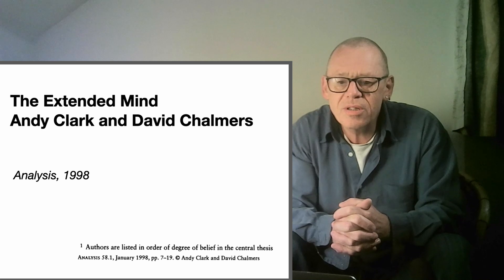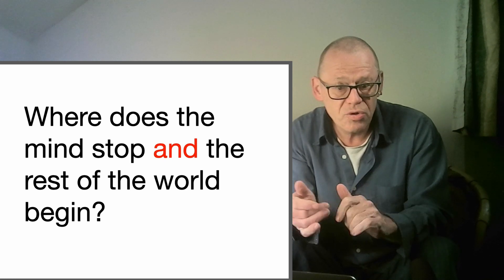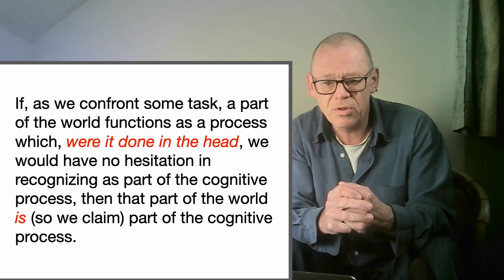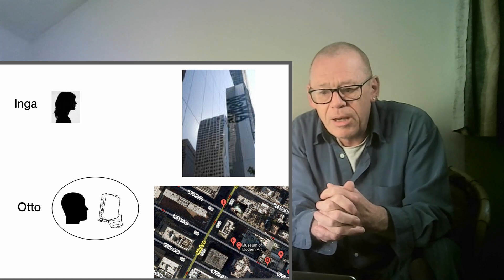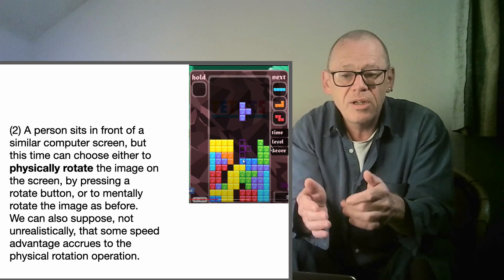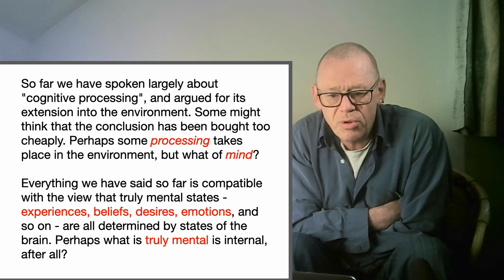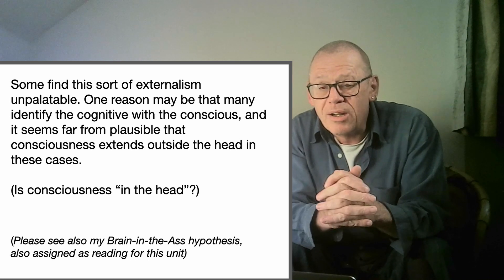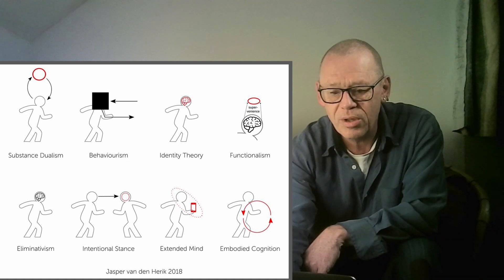Introduction to the Extended Mind hypothesis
This video introduces the Extended Mind hypothesis of Andy Clark and Dave Chalmers, which was introduced in 1998 and has caused a great deal of debate since.

It is part of COMP 40280 Embodied and Enactive Approaches to Cognitive Science taught to Students in the MSc in Cognitive Science at University College Dublin.

The paper, and many additional resources, can all be found